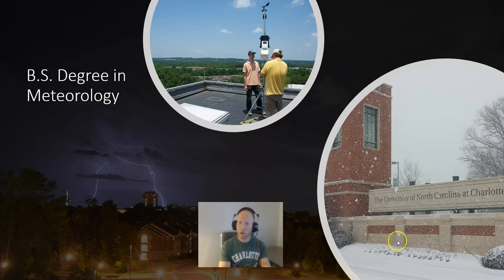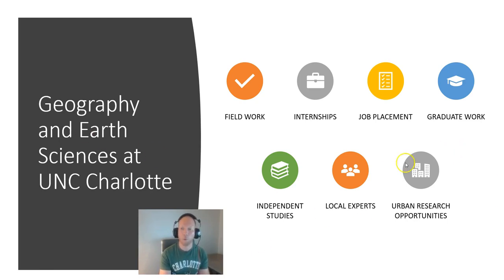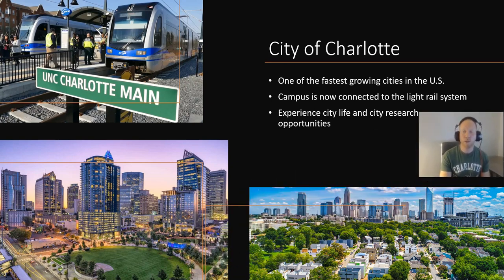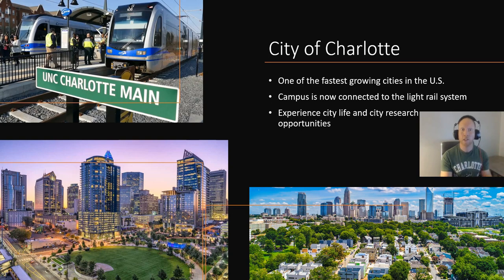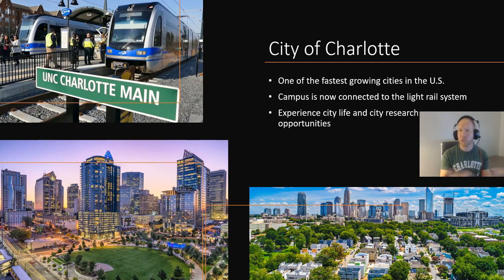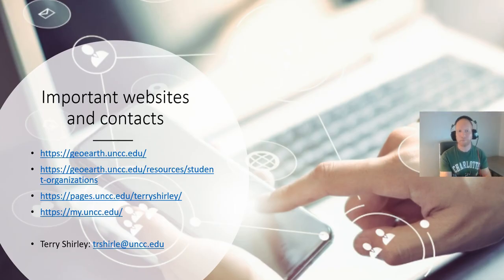Geography and Earth Sciences